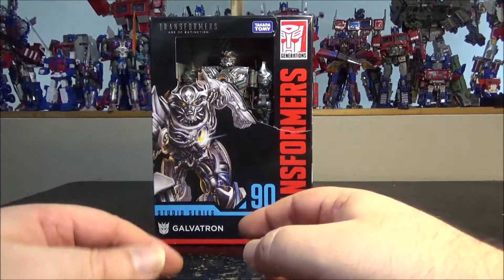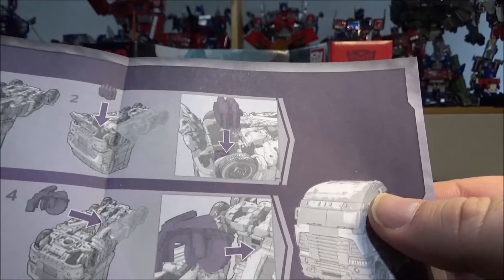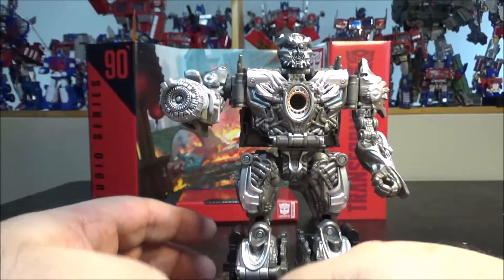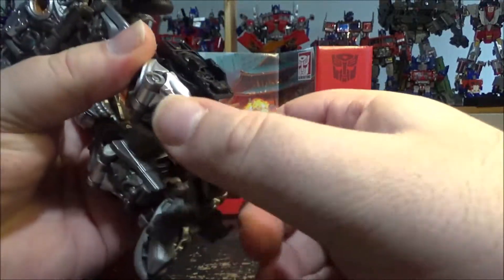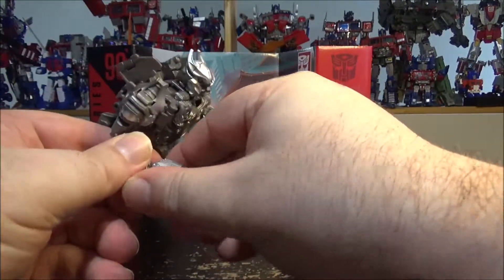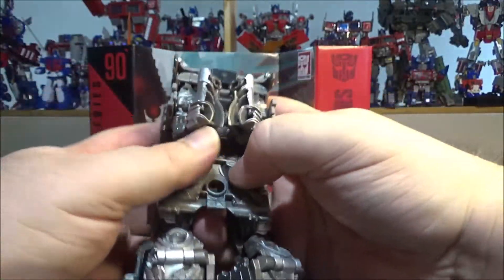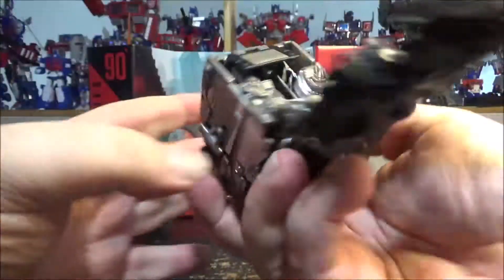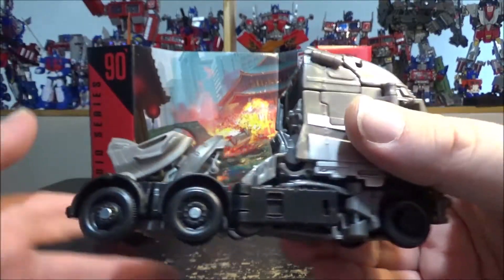Video Review of Studio Series - 90 - Galvatron